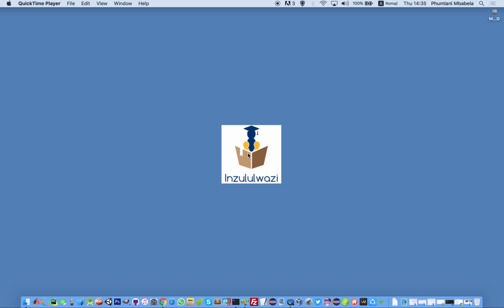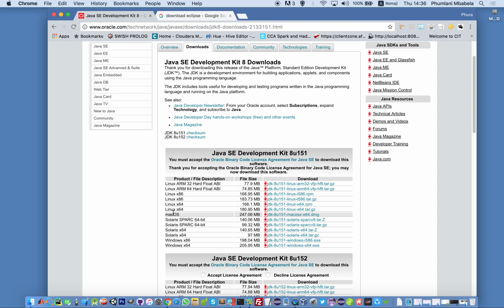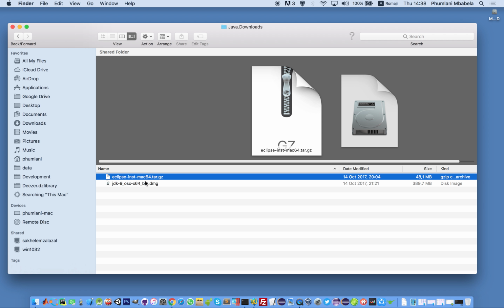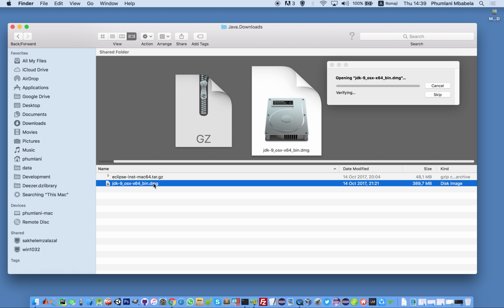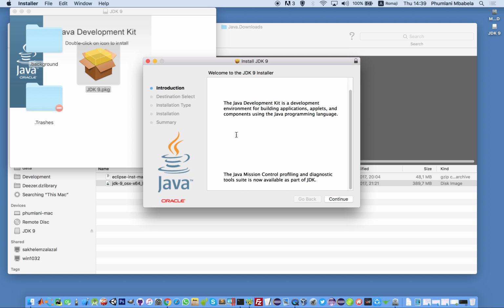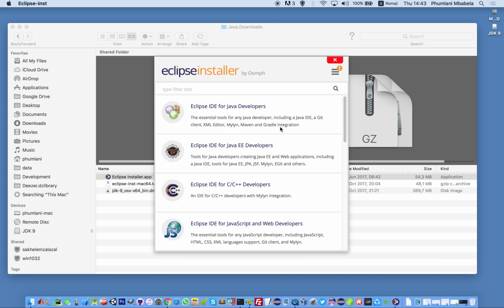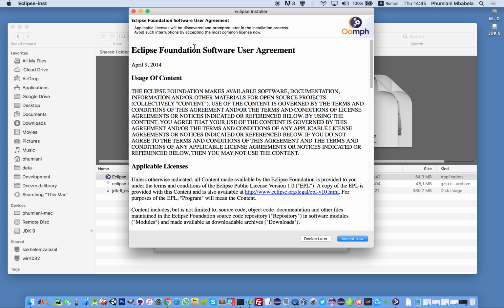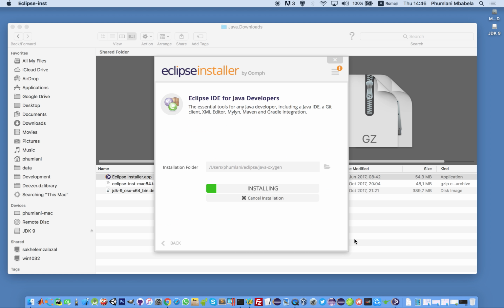1 - Inzululwazi - Java in Xhosa - Software Installation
Inzululwazi is a venture-backed, education-focused technology company founded by an entrepreneur Phumlani Mbabela, we offer online technology courses.